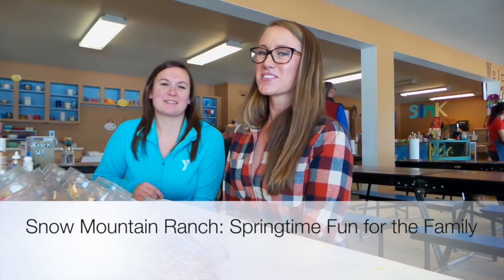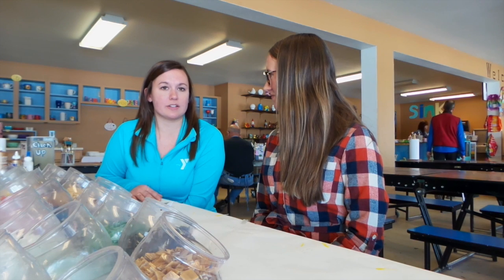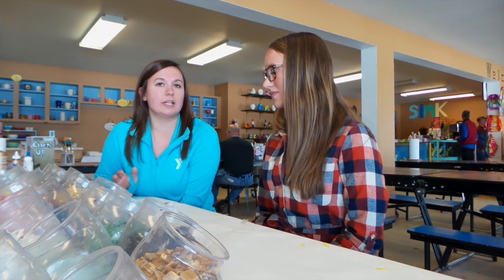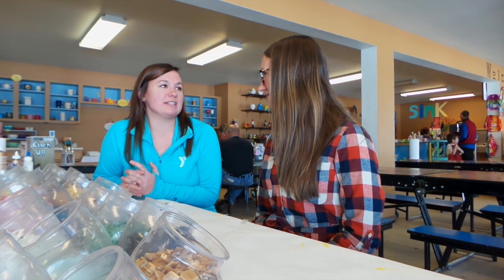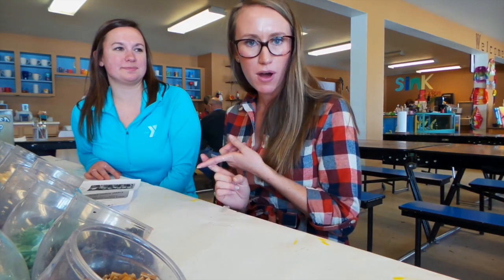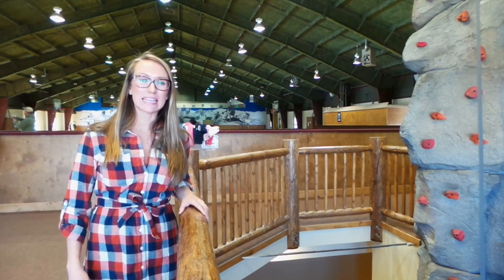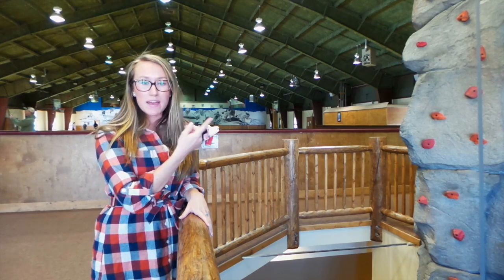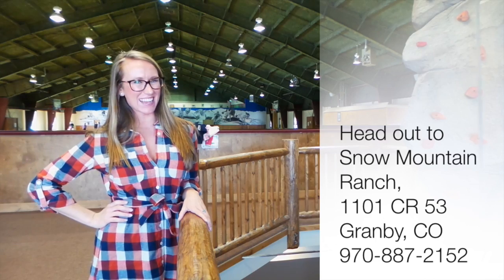Snow Mountain Ranch -Springtime Fun for the Family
Head out to Snow Mountain Ranch, right outside Winter Park, CO for fun activities for the whole family this Spring in Colorado's Favorite Playground!